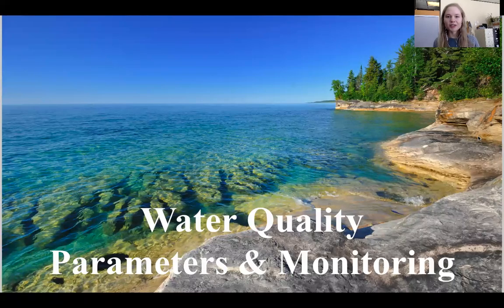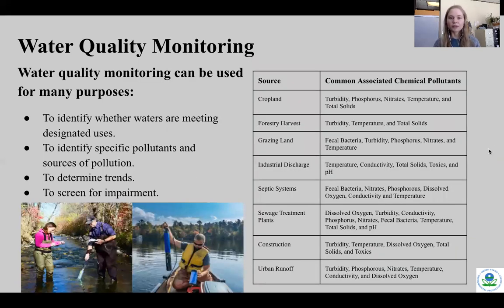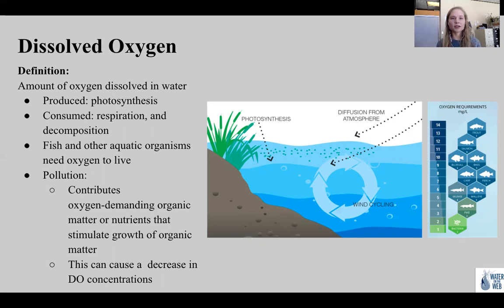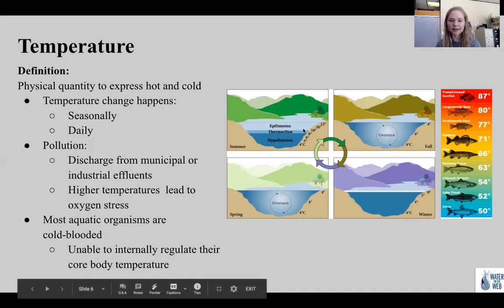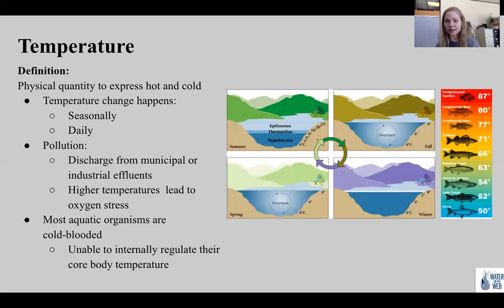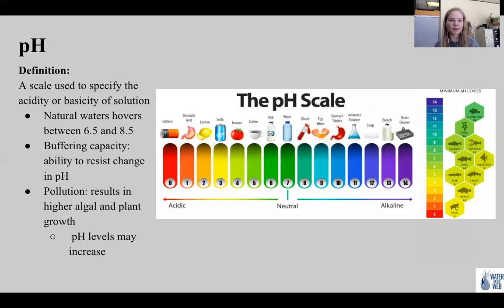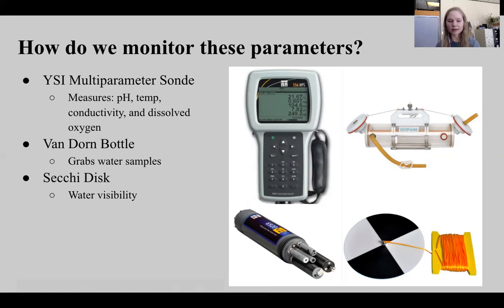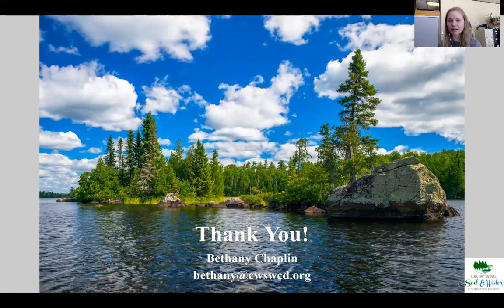Water Quality Parameters & Monitoring Presentation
Water Quality Parameters & Monitoring Presentation highlights the types of water pollution, water quality standards, monitoring, dissolved oxygen, temperature, phosphorous, nitrogen, turbidity, total suspended solids, and pH. Watch in conjunction with our On Your Own Activity- Get the dirt out!